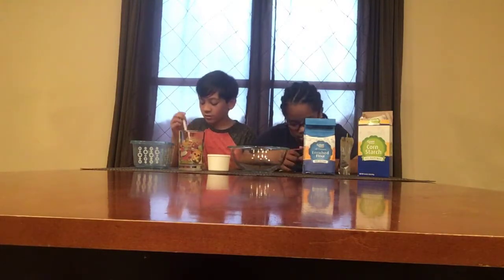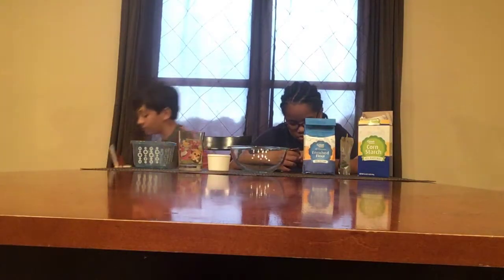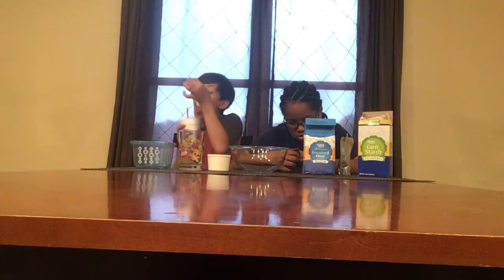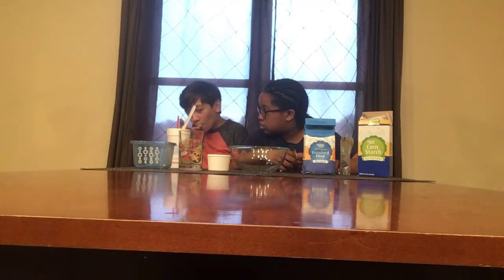The second video is coming